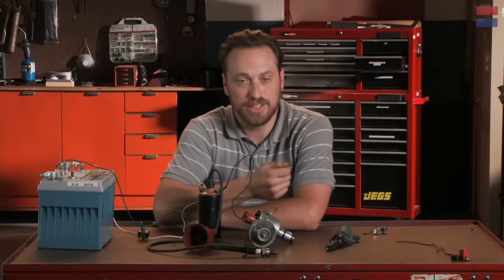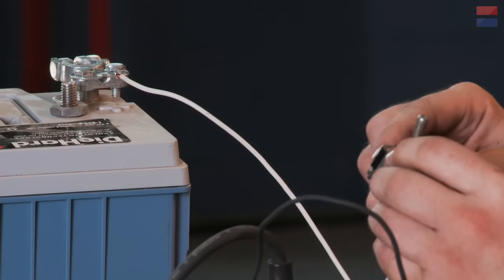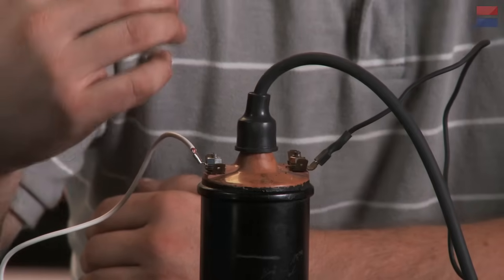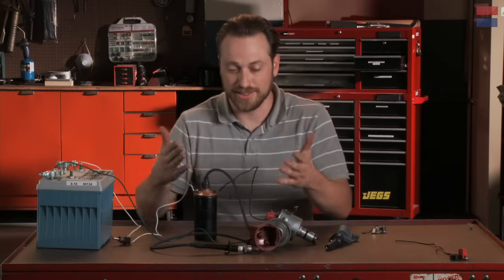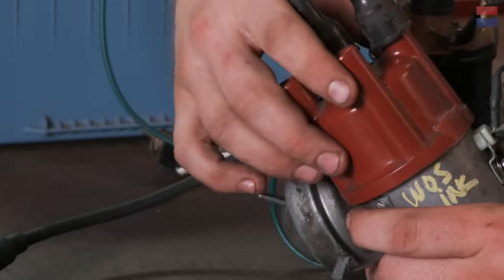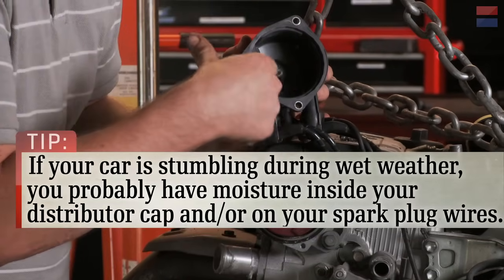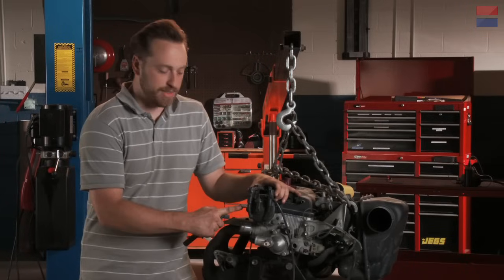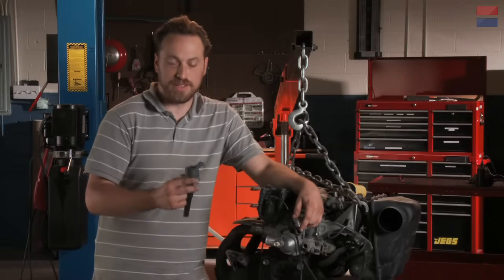Vehicle Ignition System Basics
In this episode of Saturday Mechanic, Ben Wojdyla explains the basics on how an ignition system operates and how it has evolved over the years.

Who says you can't work on your own car anymore? Follow Popular Mechanics associate auto editor Ben Wojdyla as he leads viewers, step by step, through repairs, upgrades, and troubleshooting tips. Got car questions? Email Ben, and he may answer them on the show.